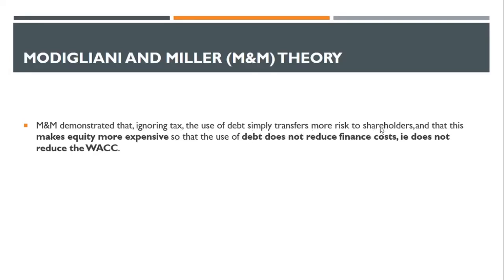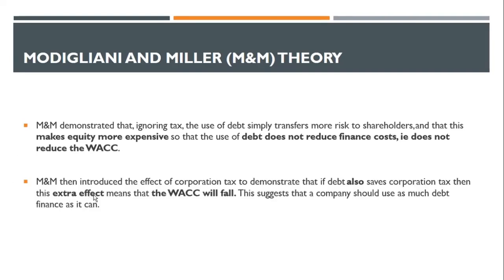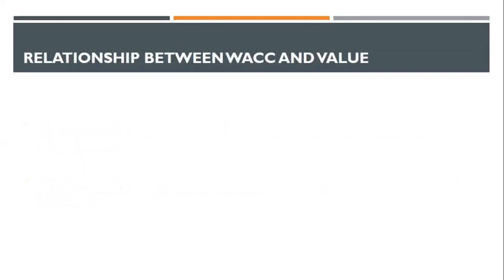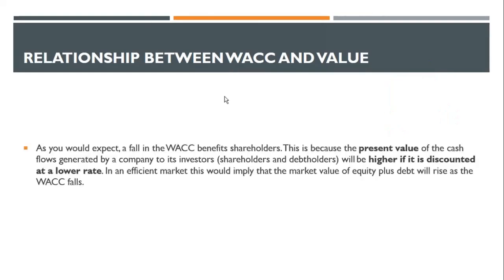ACCA FM (F9) - Cost of Capital and Changing Risks | Complete Guide | Financial Management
Welcome to our comprehensive guide on 'Cost of Capital and Changing Risks' for the ACCA FM (F9) paper. In this video, we dive deep into the critical aspects of financial management, focusing on understanding the cost of capital and how it is affected by varying risk factors. This tutorial is tailor-made for students preparing for the ACCA FM (F9) examination and professionals seeking to deepen their knowledge in financial management.